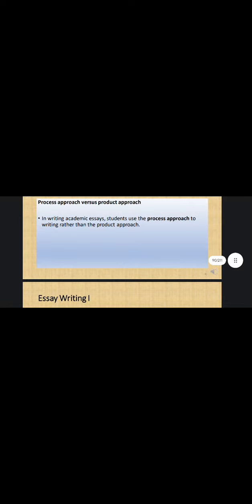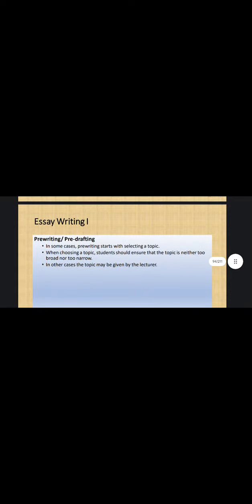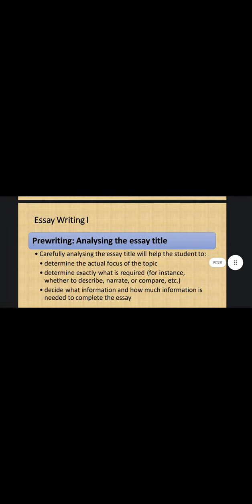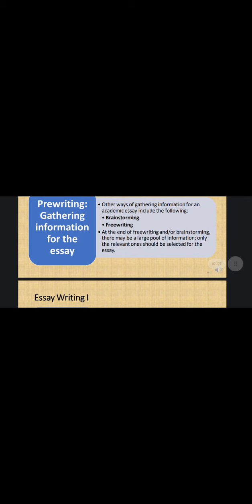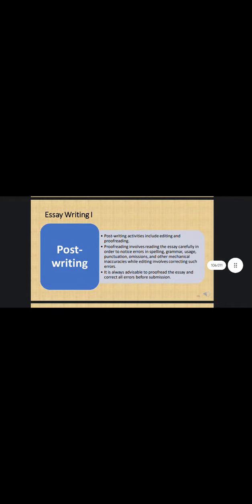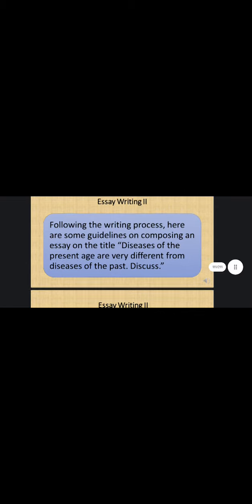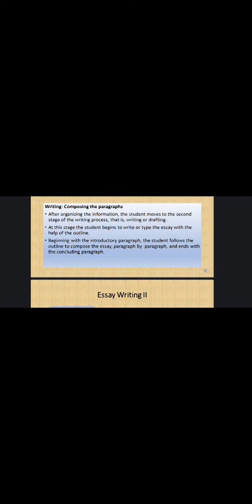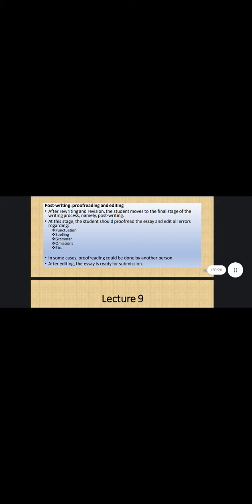UGRC110(ACA WRITING 1) SESSION 7&8 - PRE WRITING, WRITING AND POST WRITING STAGE BY JOHNSON PRAIZE